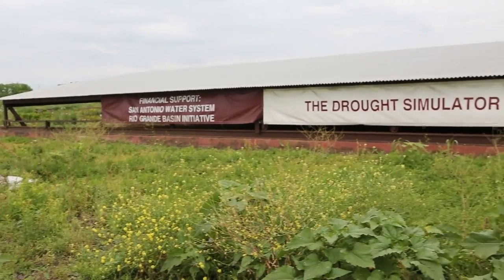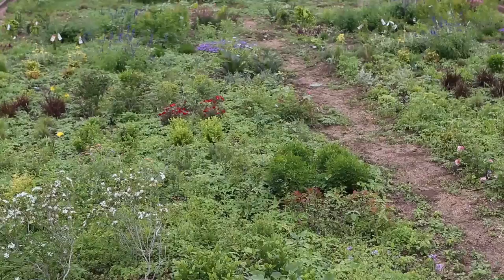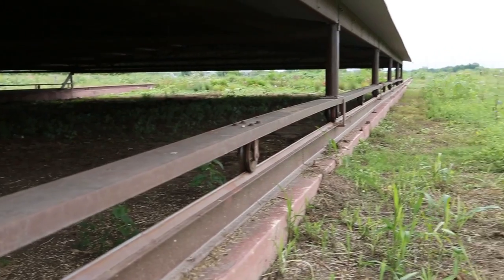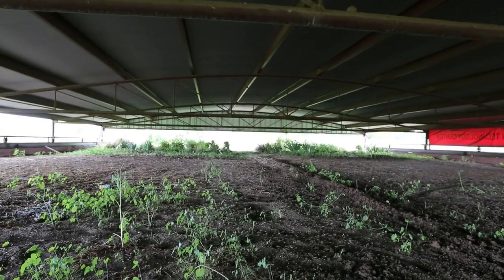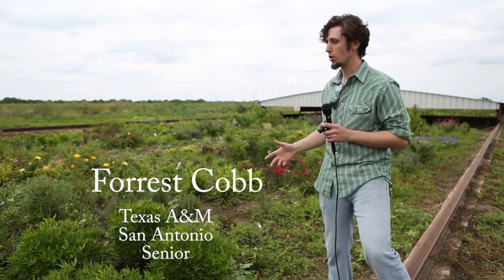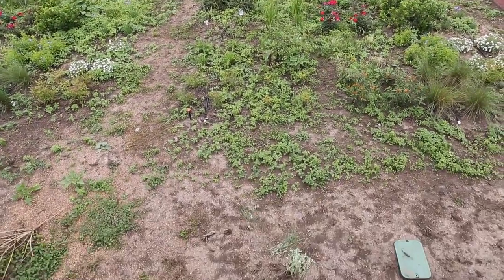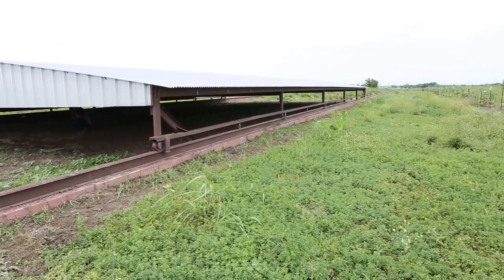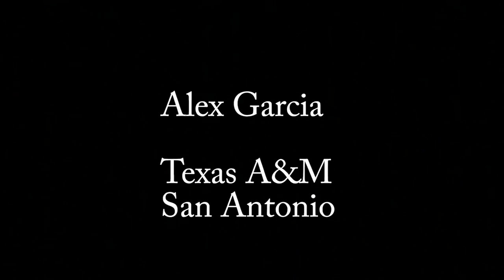Drought tolerance study - The Mesquite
Video by Alex Garcia